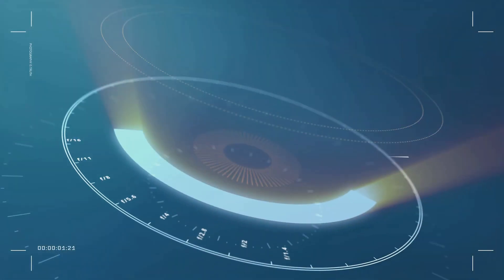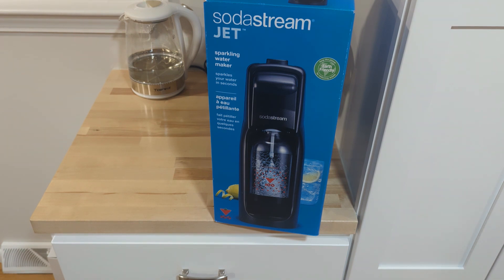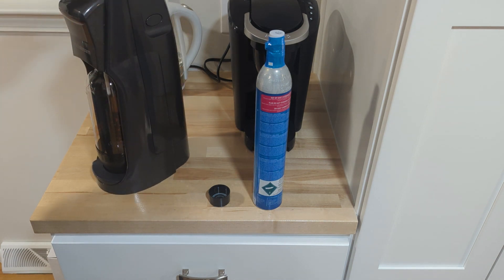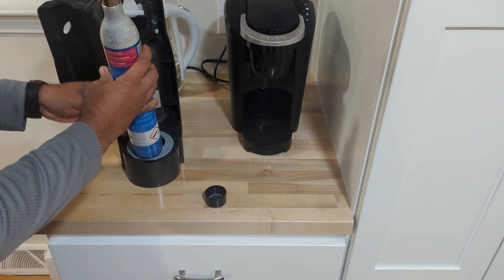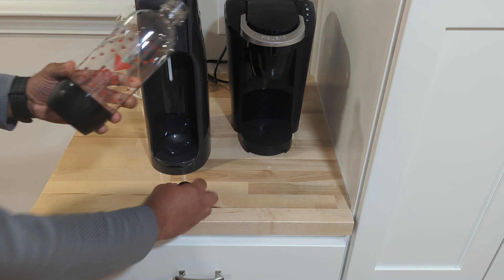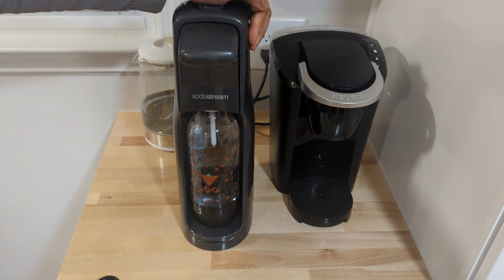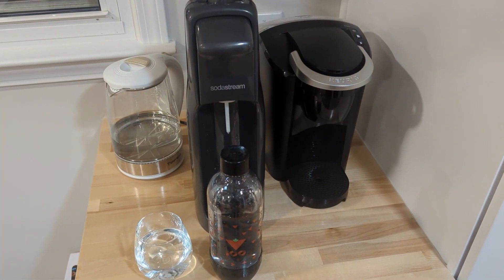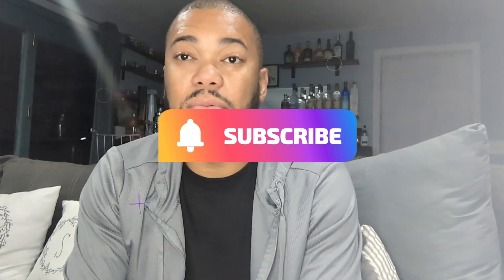Make Sparkling Water at Home Like a Pro in 2024!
Make fresh sparkling water at the push of a button
Includes: Sparkling Water Maker, 60L CO2 cylinder, and 1 Liter BPA-free reusable carbonating bottle
Energy efficient, powered by CO2 cylinder. Each cylinder carbonates up to 60 liters of water
Compatible with all SodaStream flavors and SodaStream 1L Classic carbonation bottles (BPA free and better for the planet)